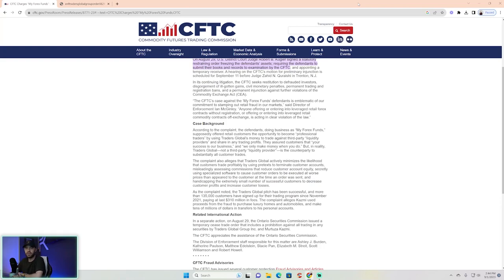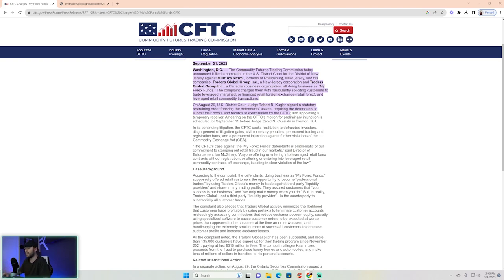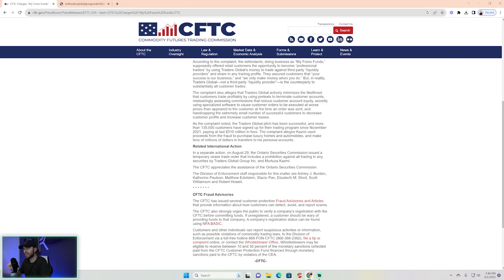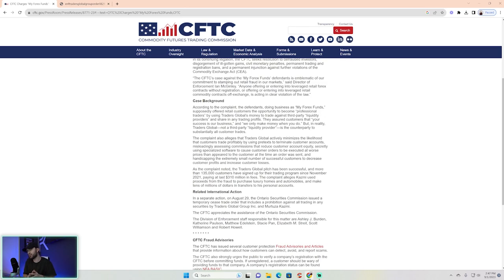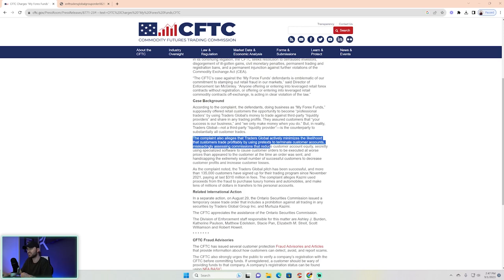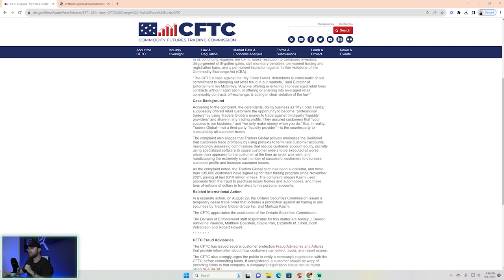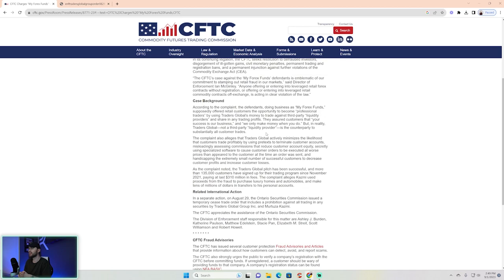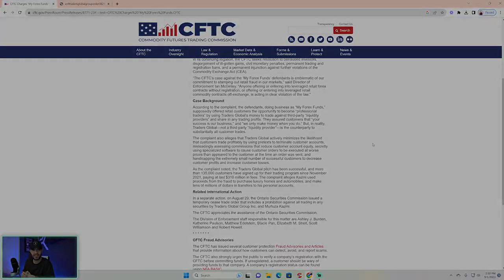CFTC exposes shocking truth about MyForexFunds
US RESIDENTS ONLY. Contestant will be notfied via youtube reply and giveway is no longer valid if contestant does not respond within 24hrs.